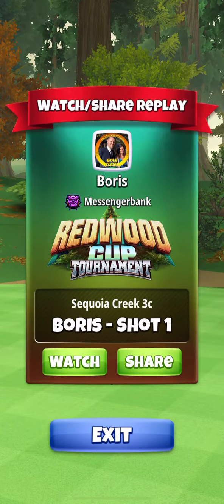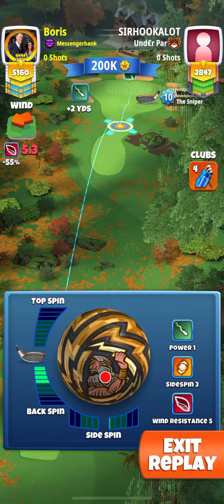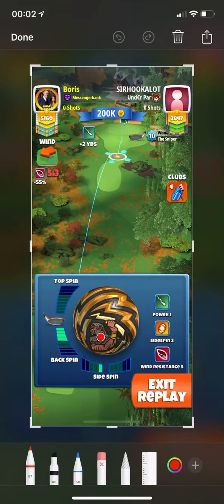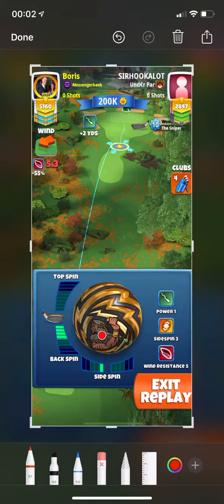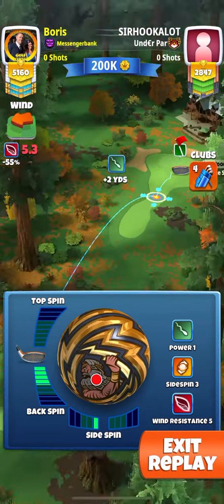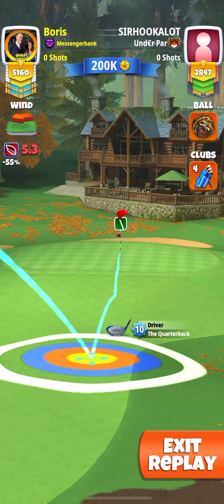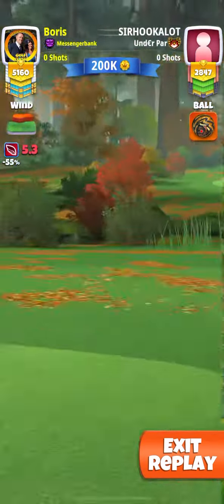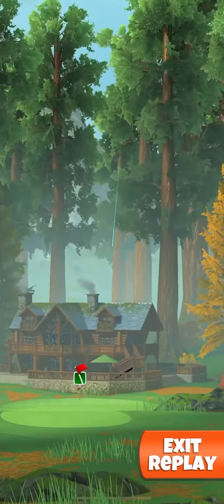Golf Clash Redwood Cup Expert Hole 8 HIO